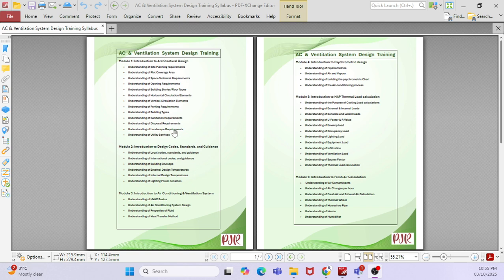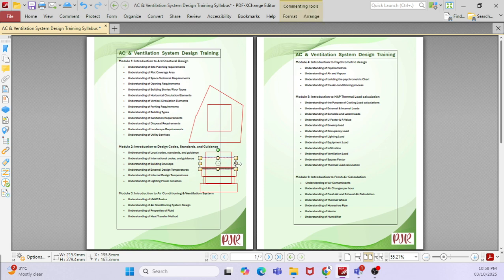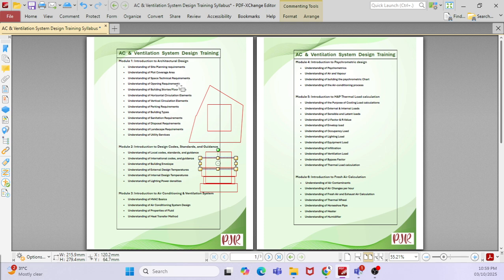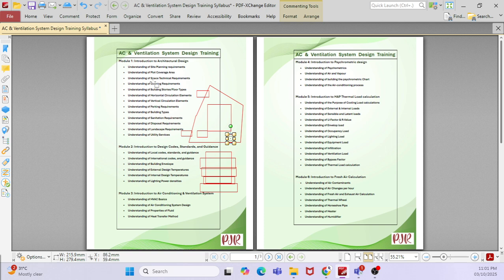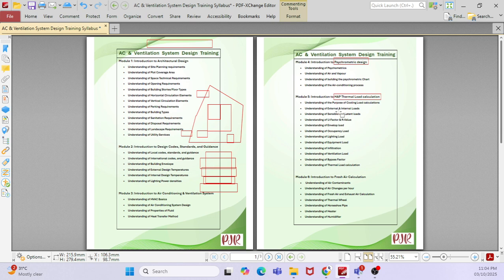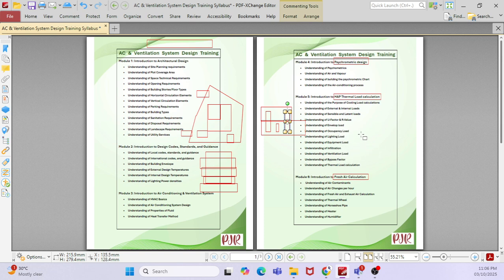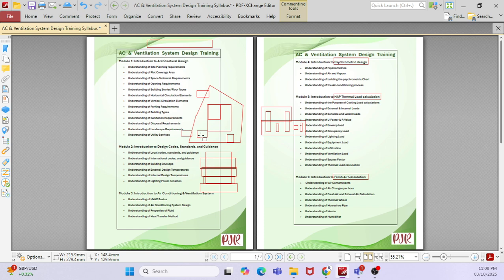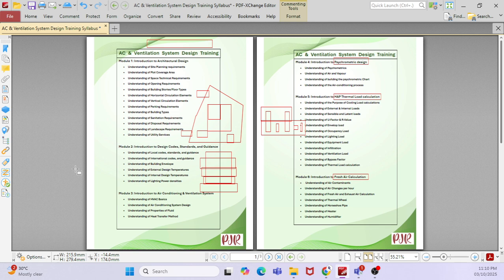Overview of HVAC Design